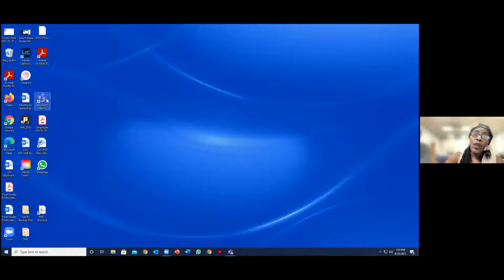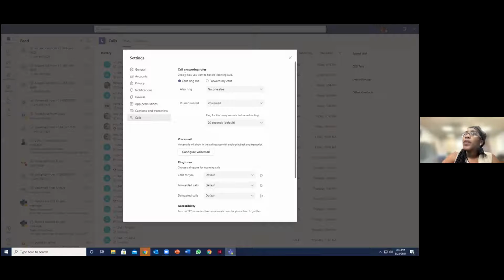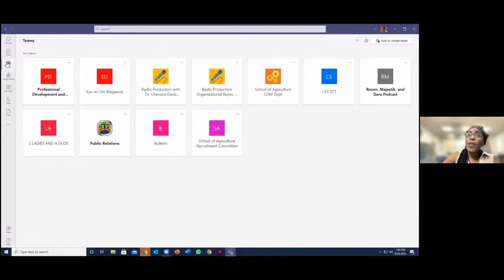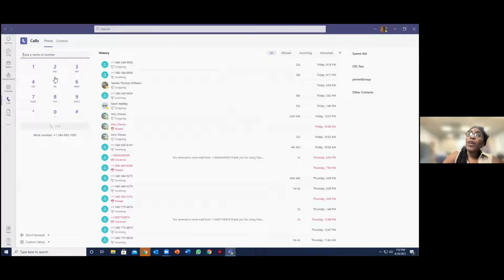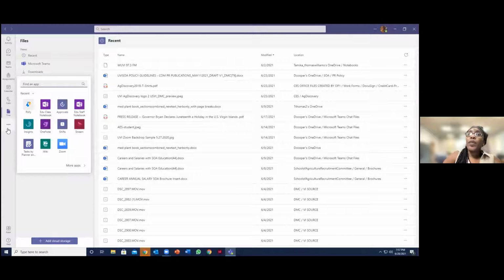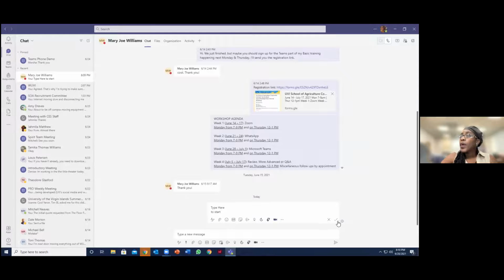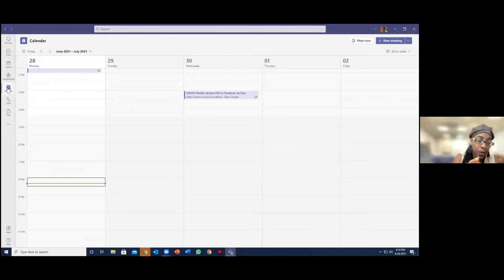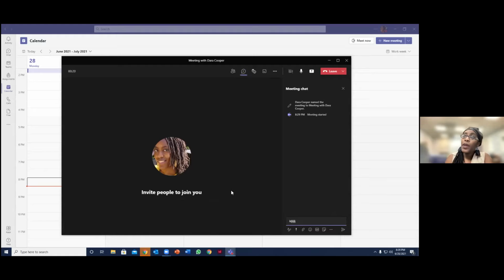MS Teams Workshop Overview Part 1 of 2